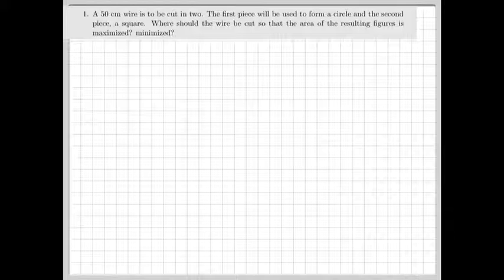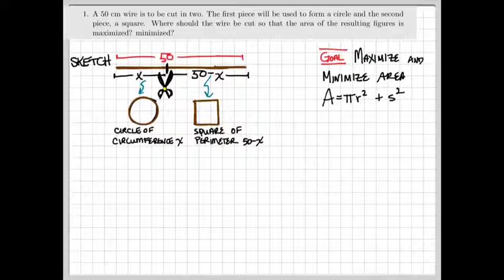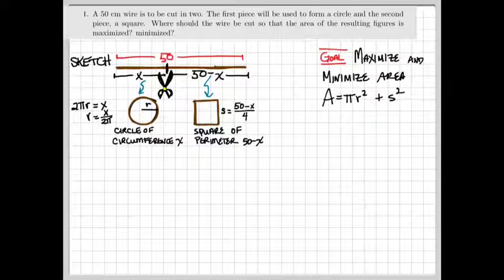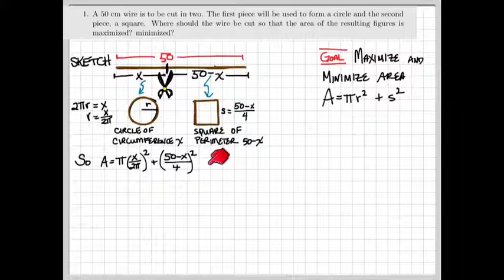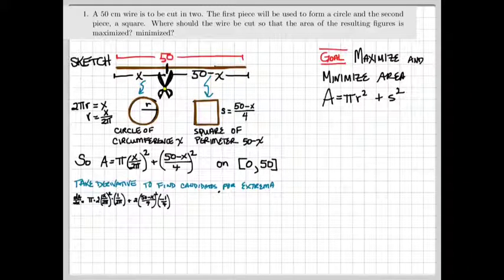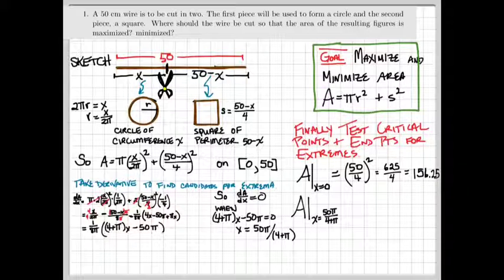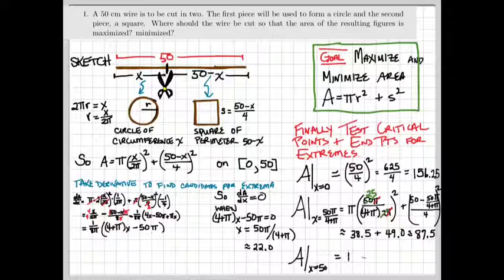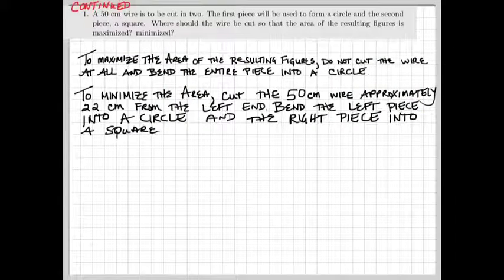Optimization: wire cutting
Maximize and minimize area of figures created from cut wire (circle and square.)